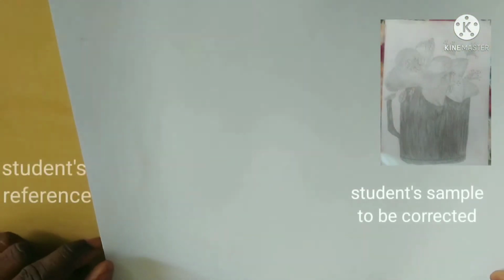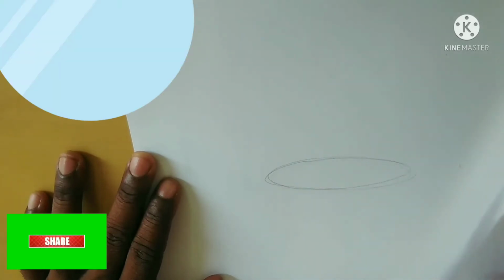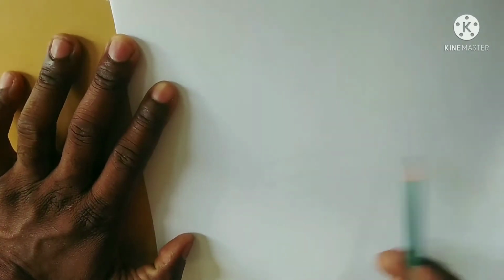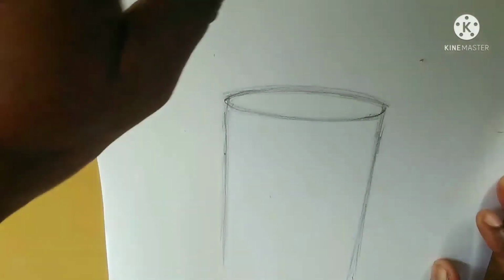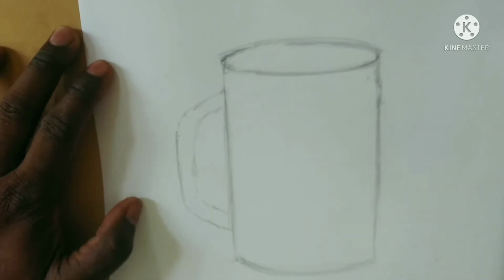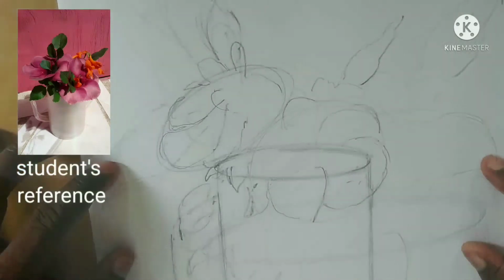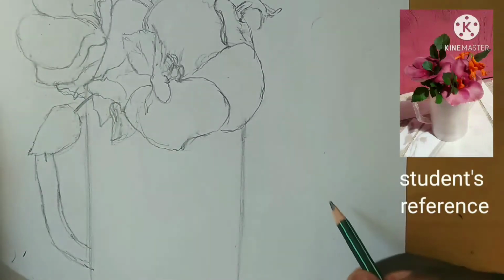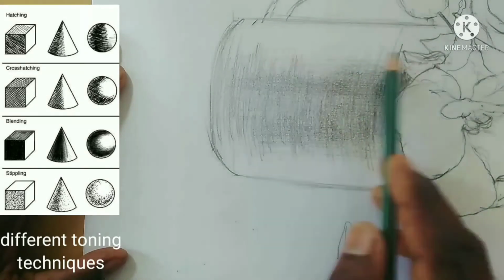How to Correct a Student Drawing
This video was done to demonstrate to my students how to correct and make a drawing that have multiple drawing issues better. Because of Covid my  students are force to be working online. I have discovered over the years that my students succeed best by visual. If they see a subject matter that they are struggling with drawn and rendered before their eyes then they are more inclined and motivated to replicate and produce quality works.
Also you can acquire one of these awesome Drawing pencil set and books on portrait drawing

My first DIY Mosaic Pot / Covid-19 Lock Down push me to make this